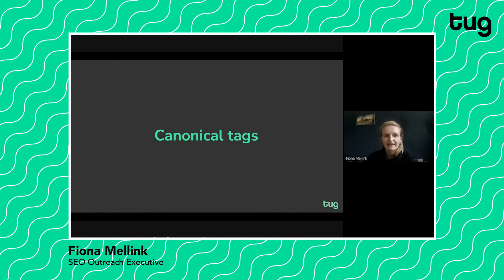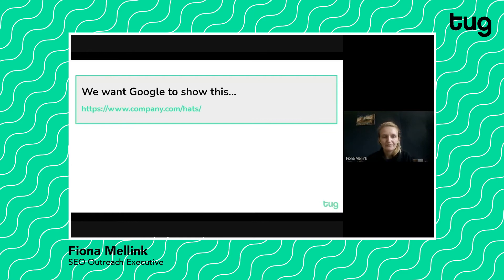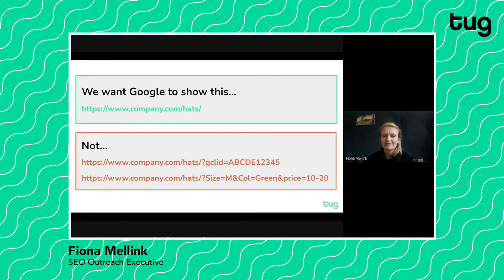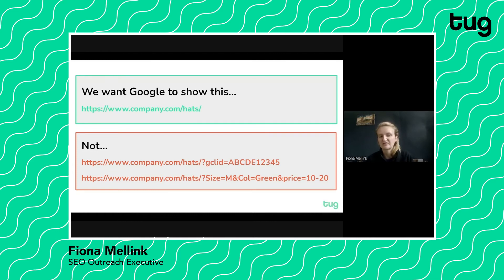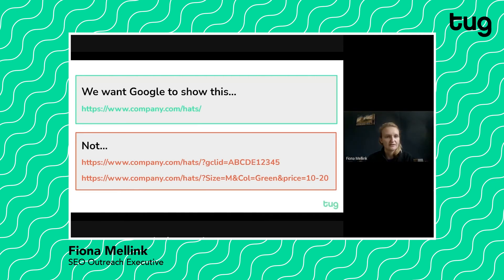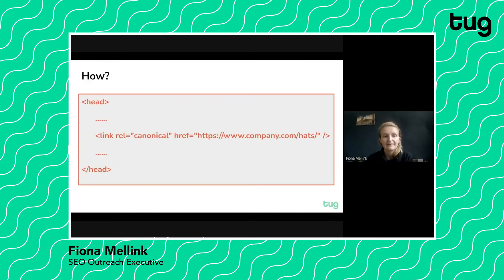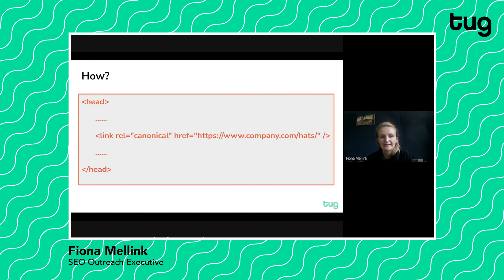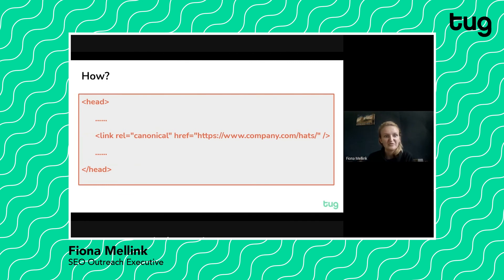Tug Tutorial: Self-Referencing Canonicals In Action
Is Google indexing personalised versions of your checkout page, or are tracking parameters showing up in your search results? Hear from Tug London SEO Outreach Executive Fiona on how self-referencing canonical tags can help you out.